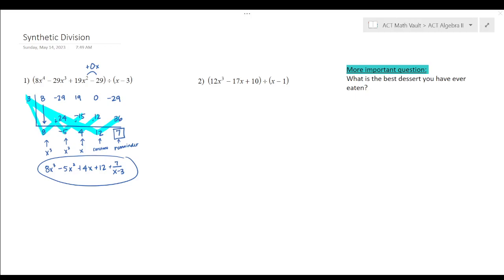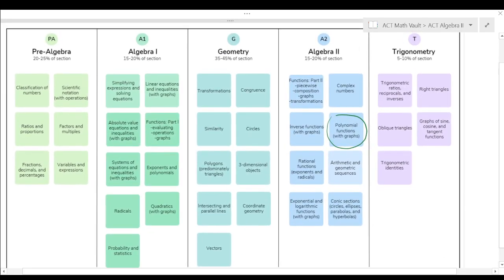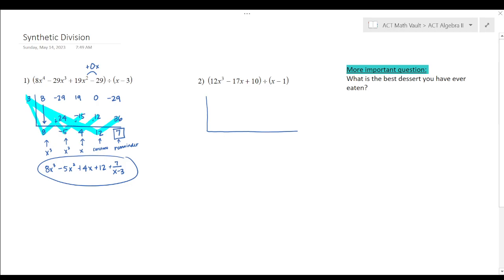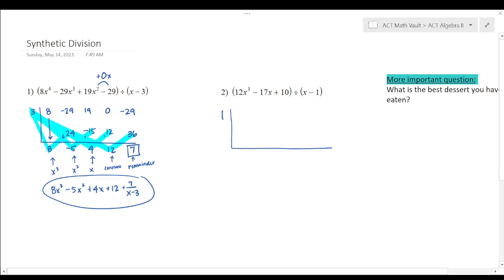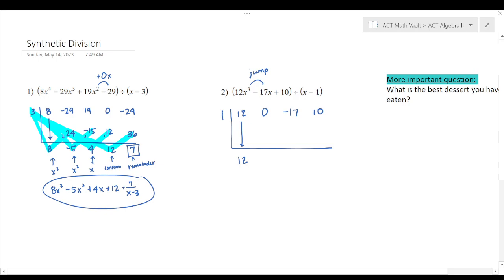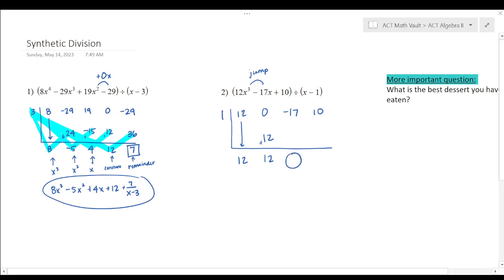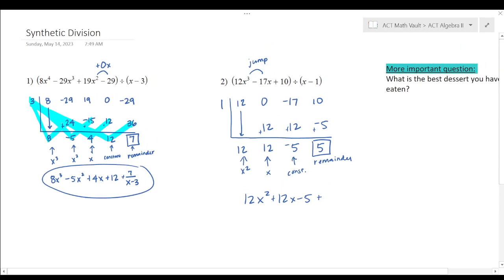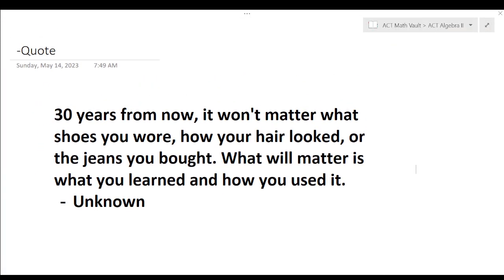How to divide polynomials with synthetic division quickly and simply! | ACT Prep | Algebra 2